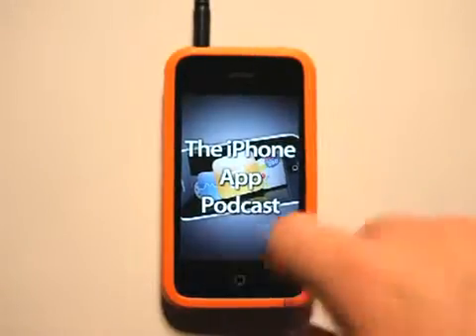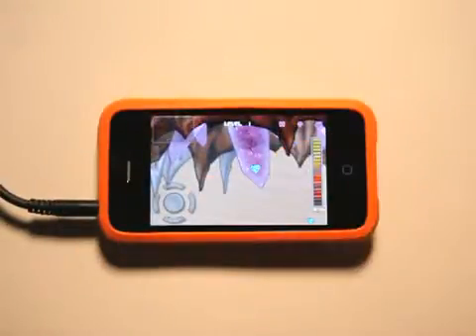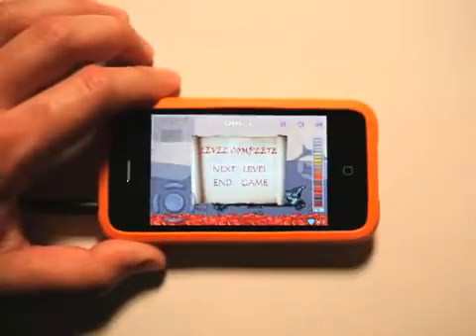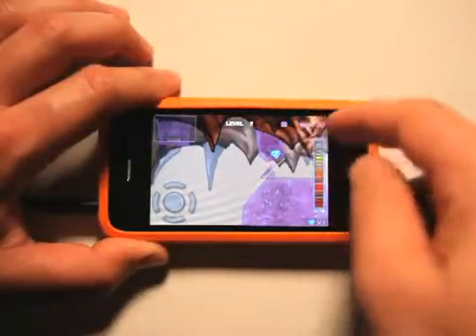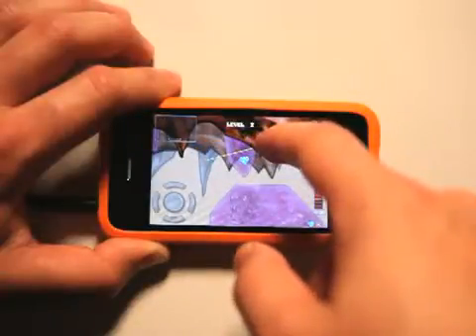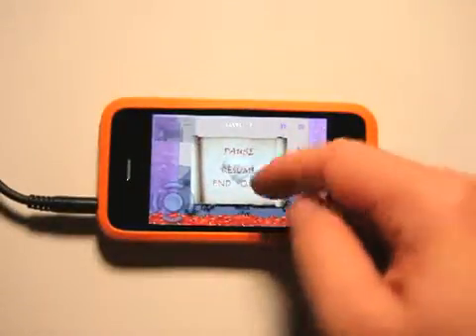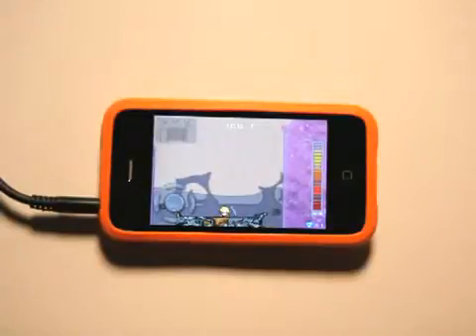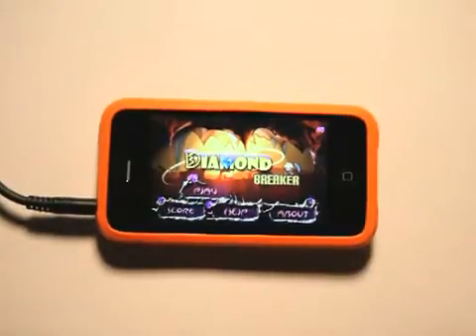Diamond Breaker iPhone App Review550